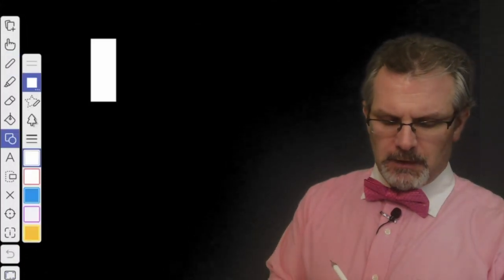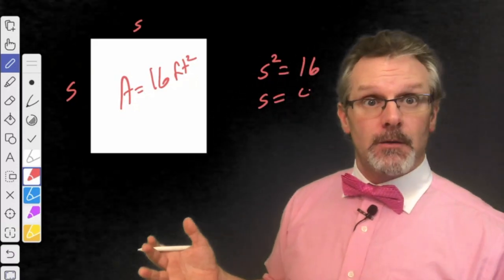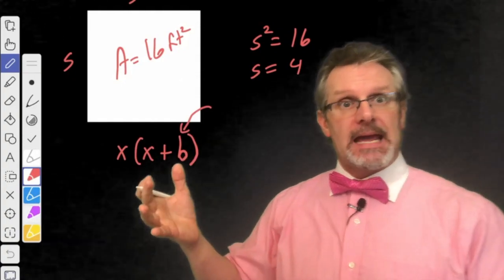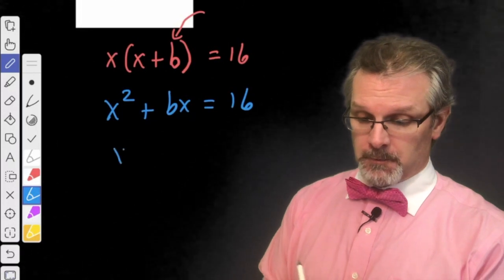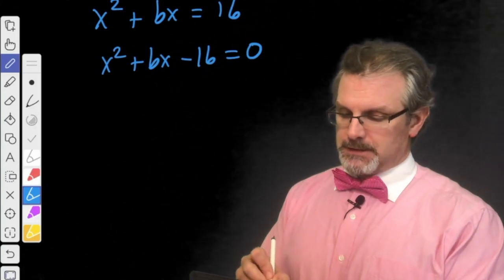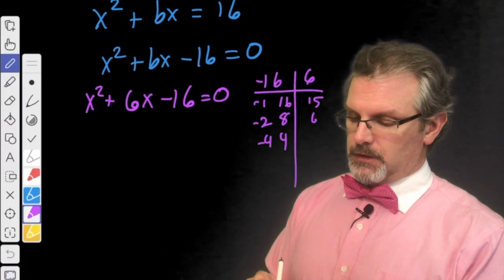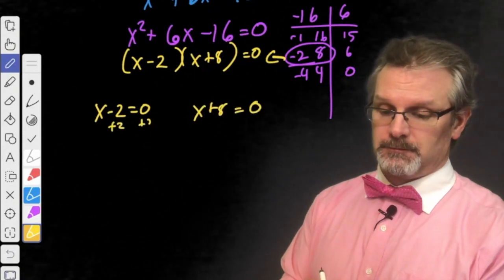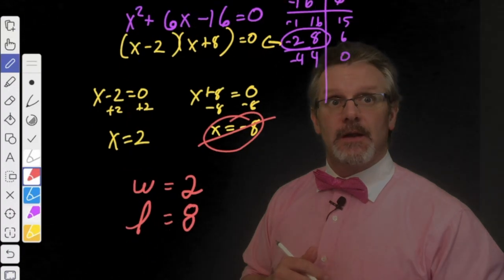Using factoring to solve a quadratic function to find solutions or zeros.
Learn how to use factoring to solve a quadratic function to find solutions or zeros.  In this video we use factoring to find the solutions to a quadratic function, these solutions will be the missing side lengths of a rectangle with a given area.  The information in this video is adapted from MVP math 2.